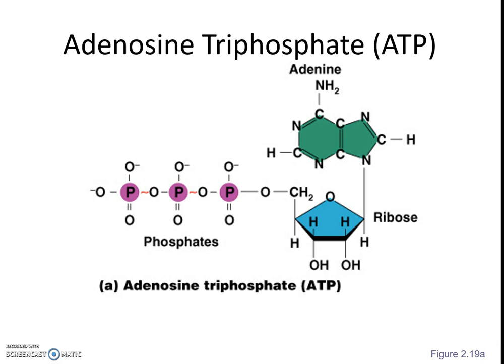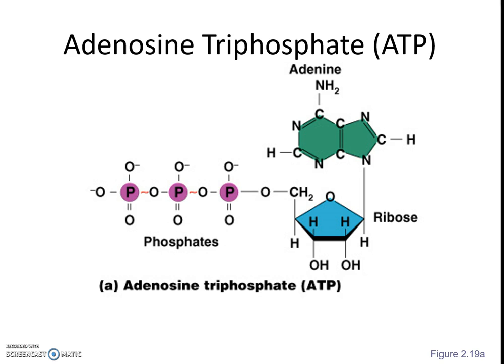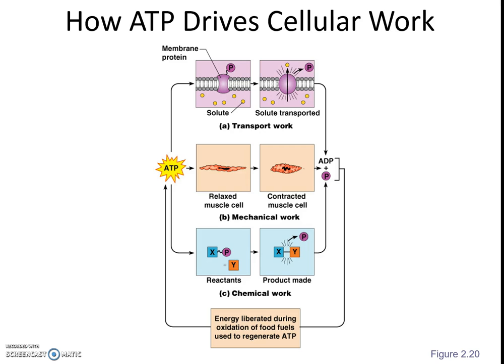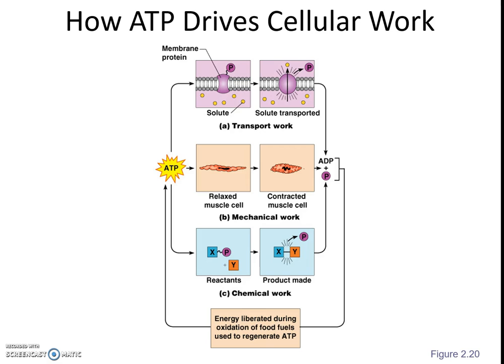ATP and conclusion